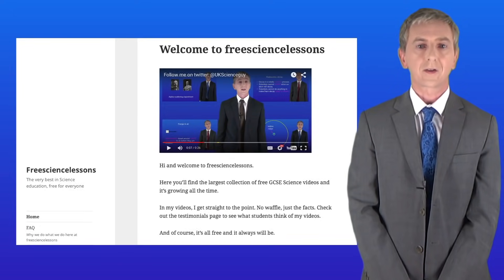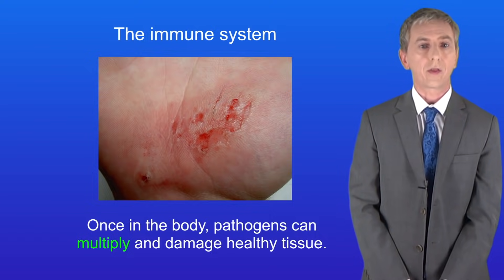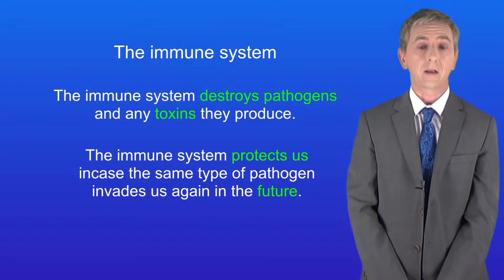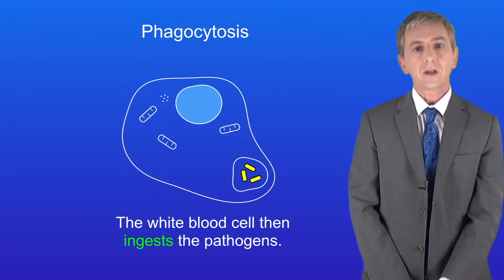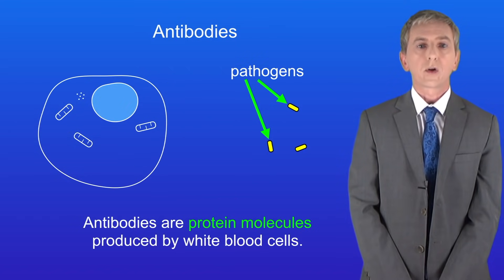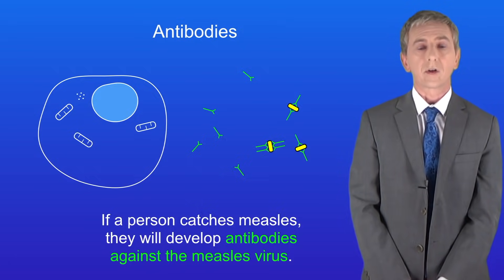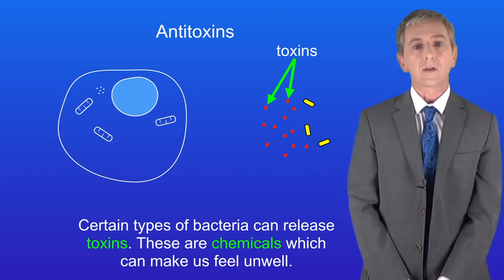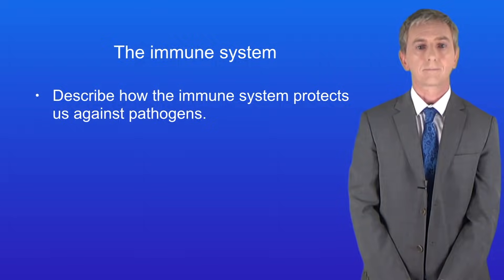GCSE Biology Revision "The Immune System"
In this video, we look at how the immune system protects us from pathogens. First we look at phagocytosis, then we explore antibodies and antitoxins.

Image credits:

Hand abrasion By No machine-readable author provided. - No machine-readable source provided.